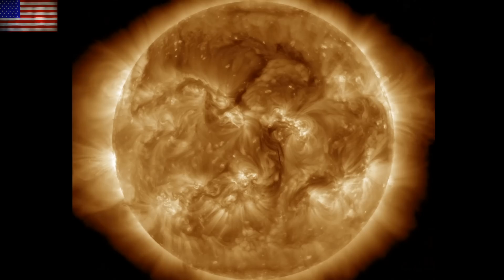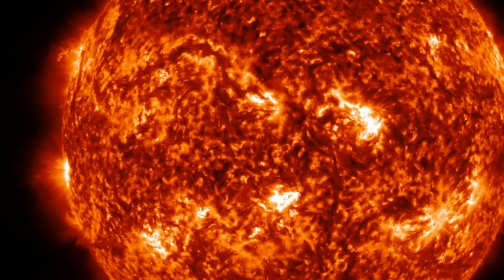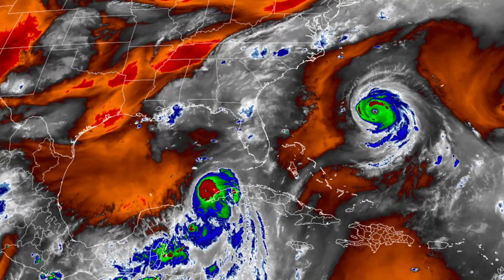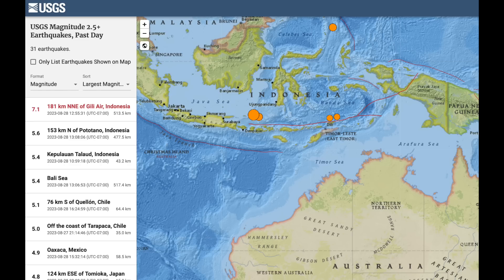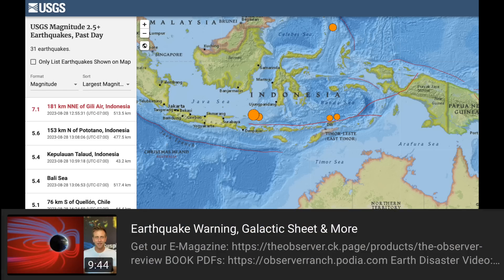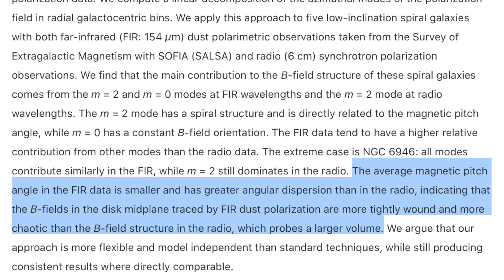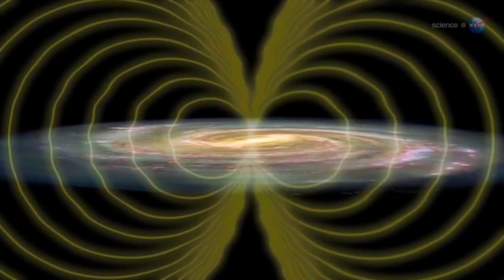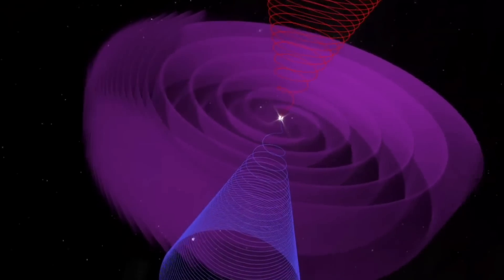Big Earthquake, Hurricane, Galactic Magnetic Confirmation | S0 News Aug.29.2023